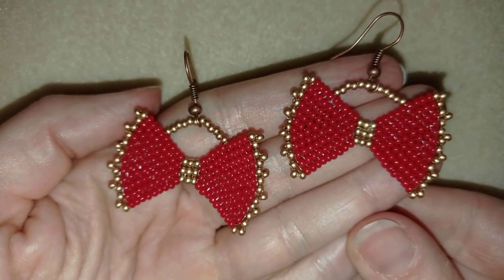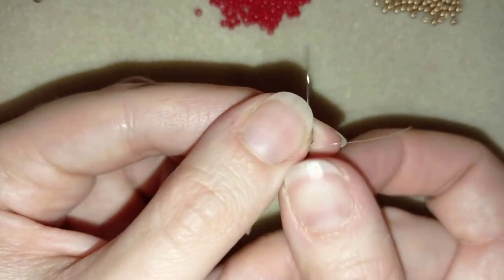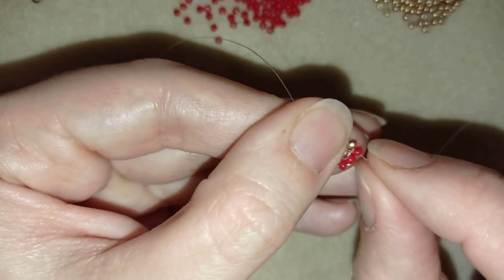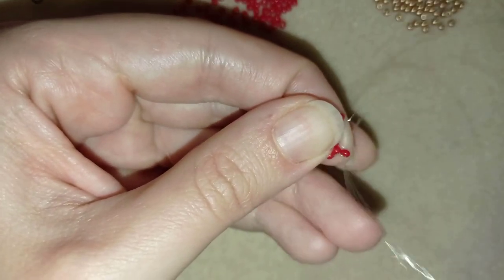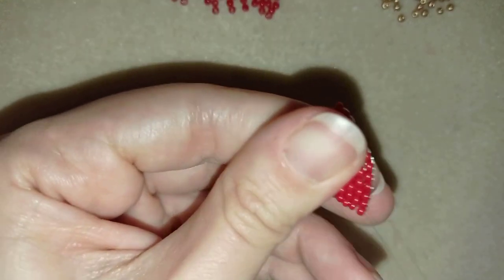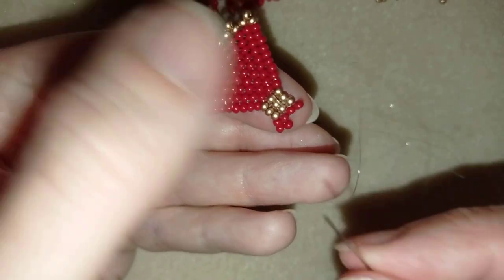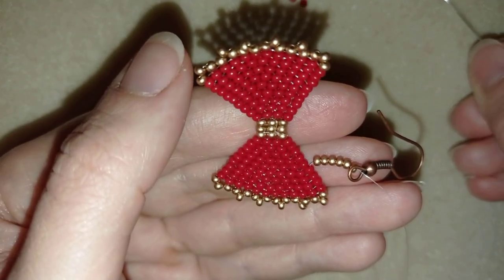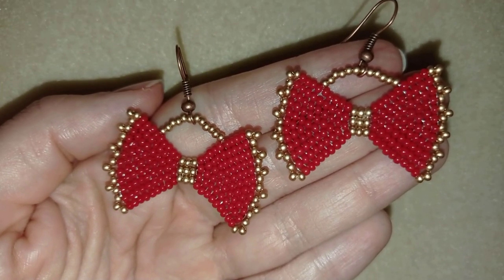Beaded Ribbon Earrings - Tutorial. How to make beaded ribbon?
Easy step by step instructions for Beaded Ribbon Earrings.
List of materials:
1)  11/0  seed beads in 2 colors - golden and red
2) ear wires of your choice
3) thread of your choice -  I use Monofilament 0.15 mm=0.006in - 4 feet=1.2,m per earring
4) size 10  beading needle
5) scissors
6) pliers (not obligatory)